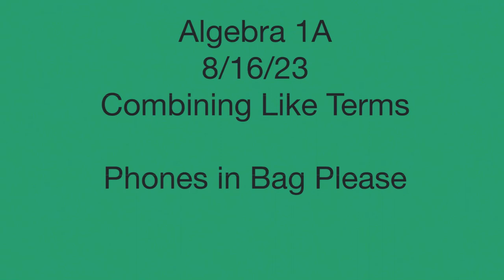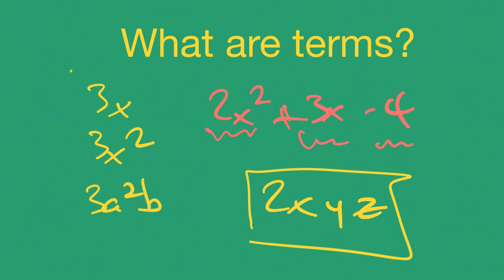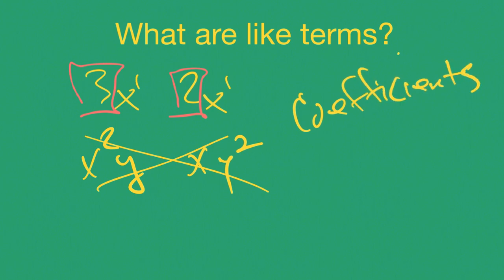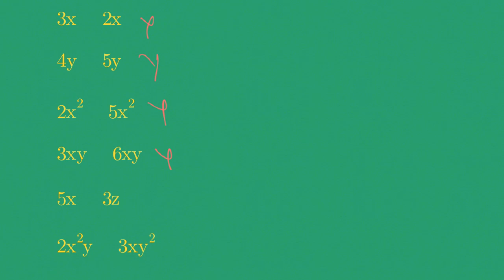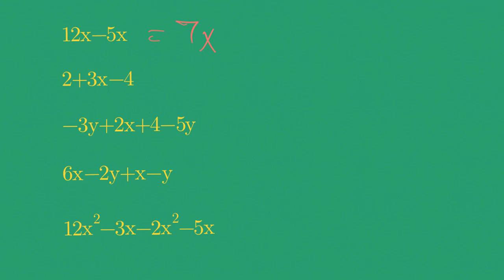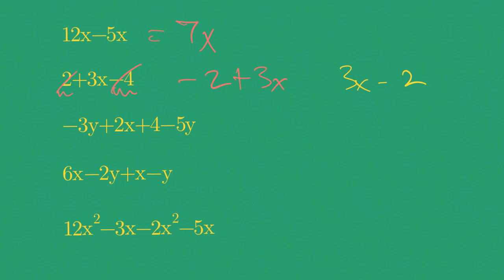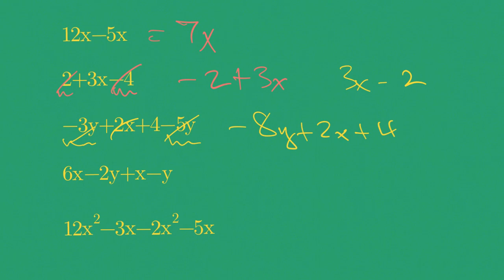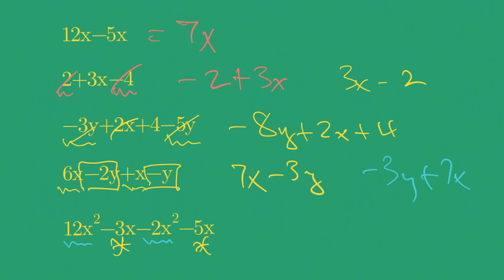Alg 1A Combine Like Terms